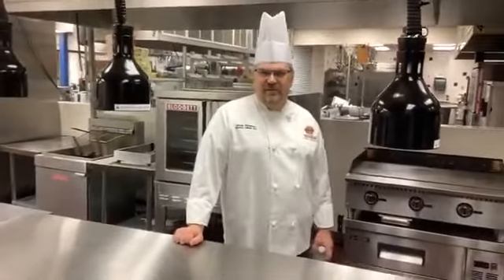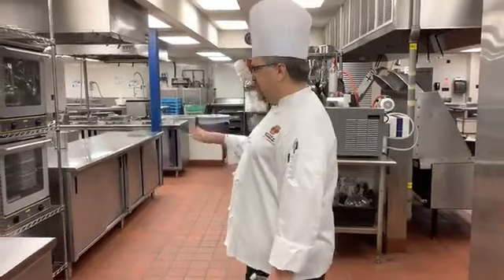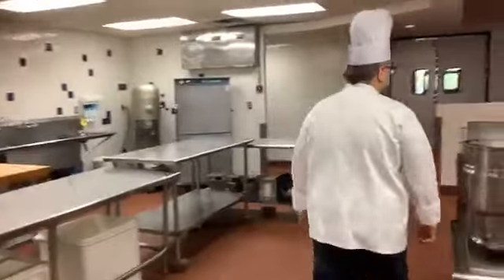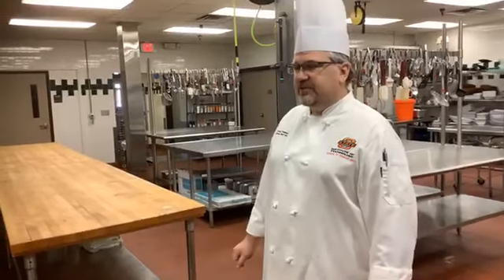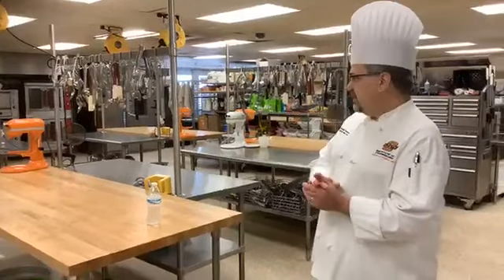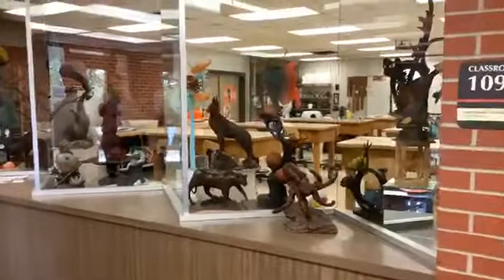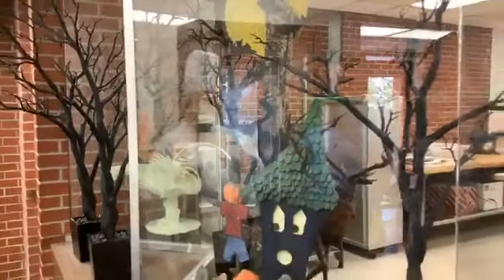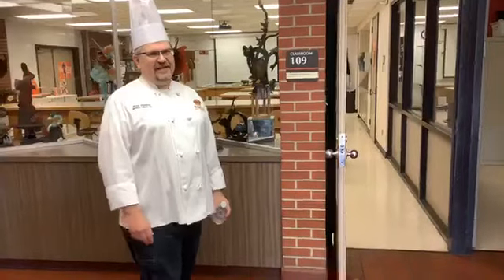Culinary tour video